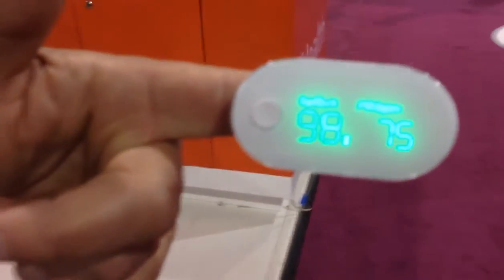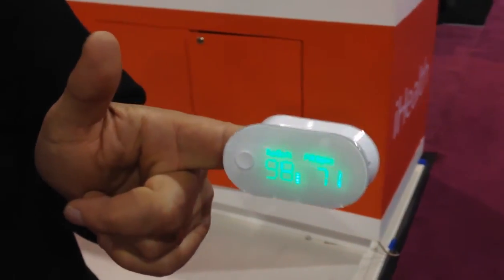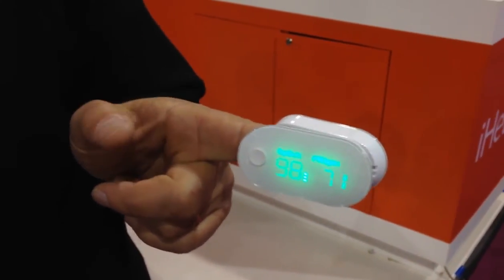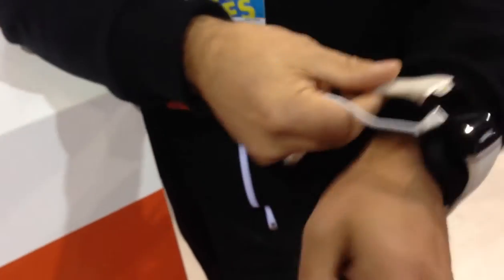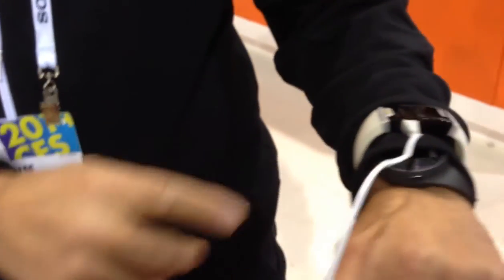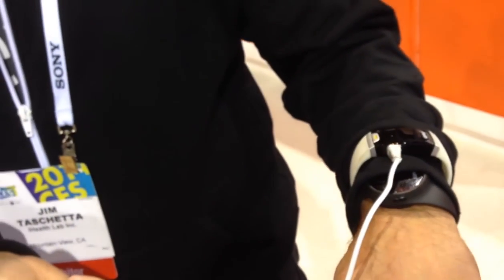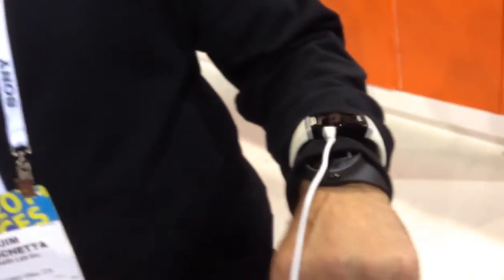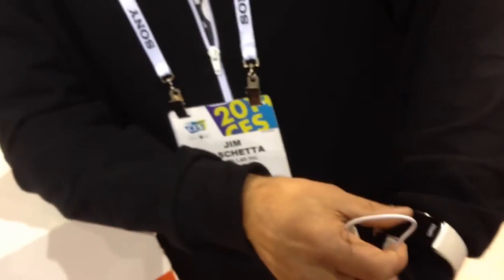iHealth Wireless Pulse Oximeter at CES 2014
Very cool wearable technology at CES 2014